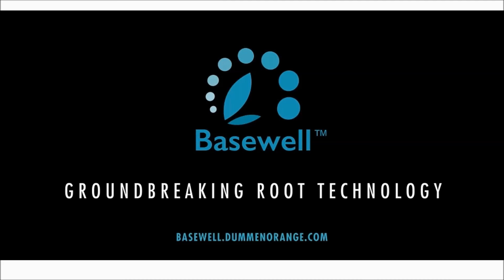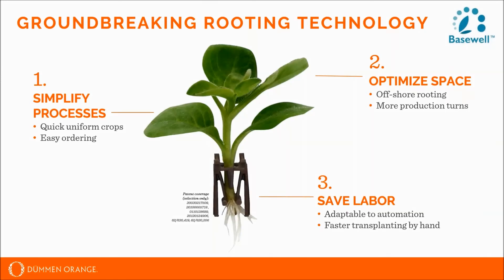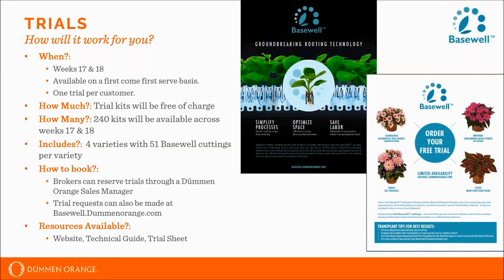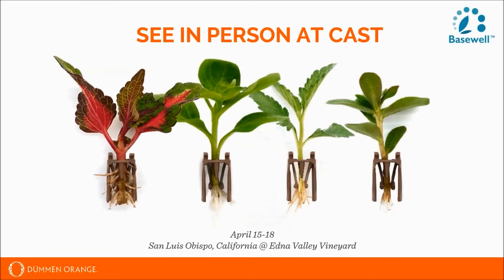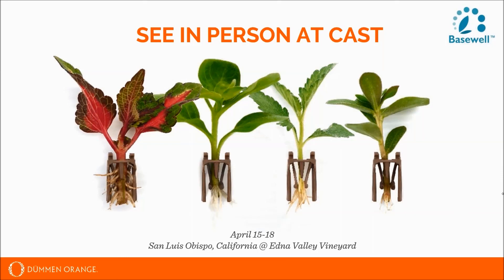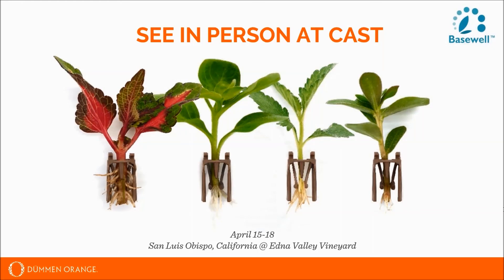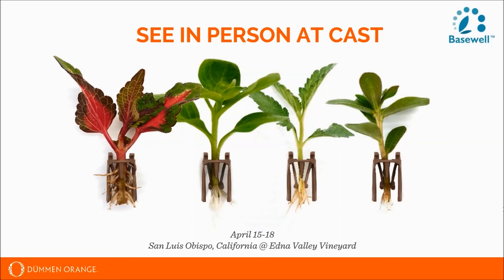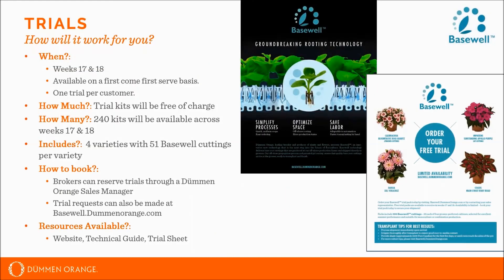New Innovation from Dümmen Orange: Basewell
Join Kate Santos, National Director for North America, as she discusses Basewell, a groundbreaking root technology by Dümmen Orange.